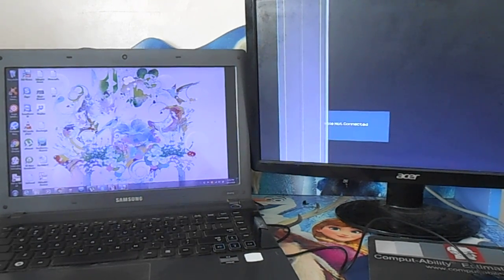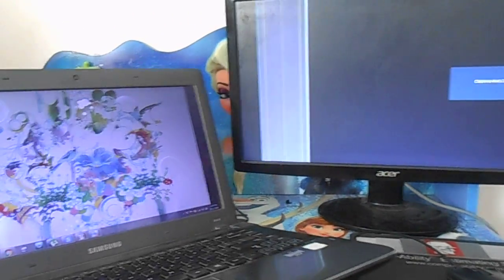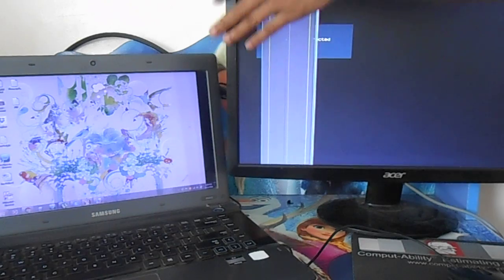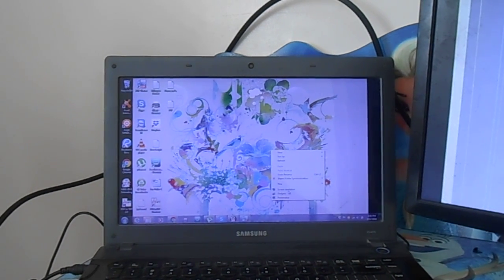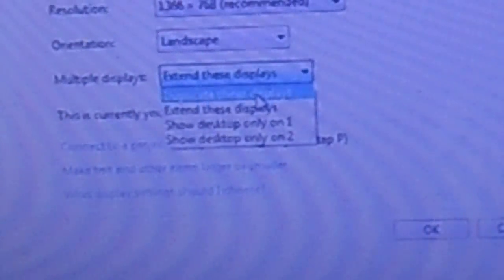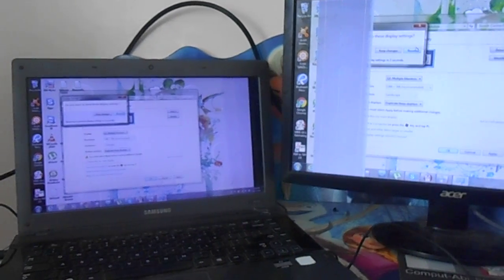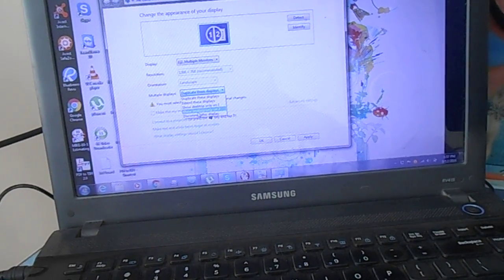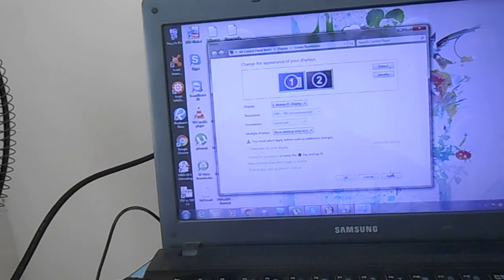How to connect laptop to PC monitor VGA Cable